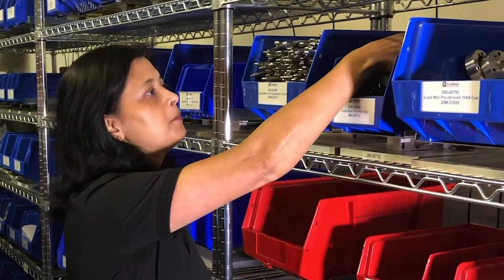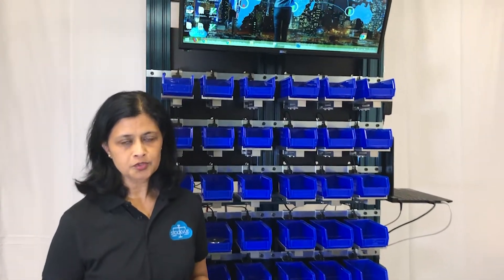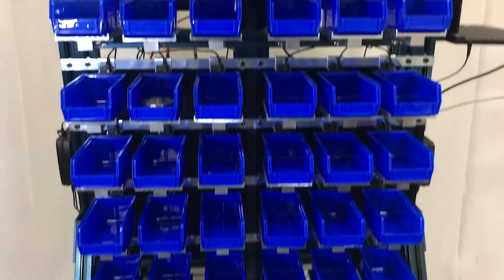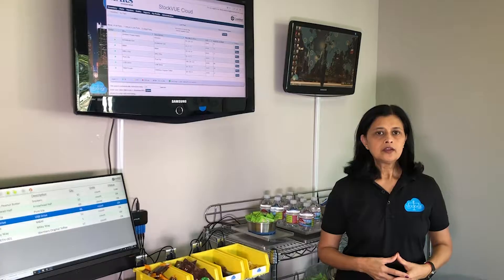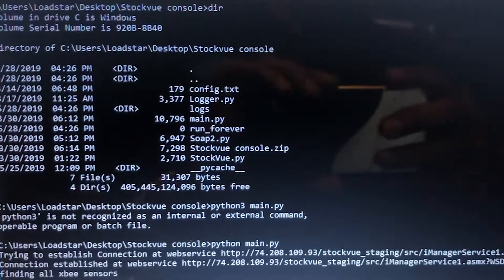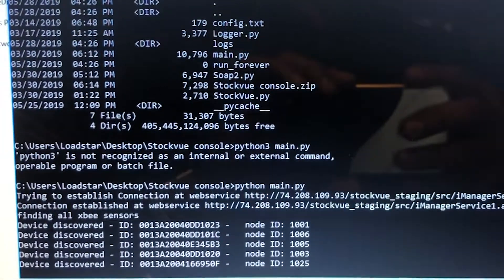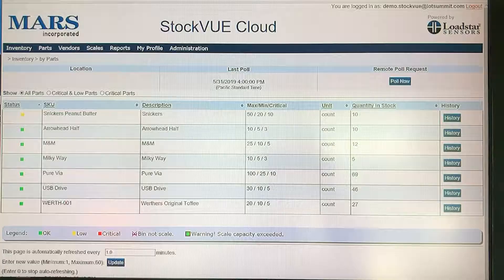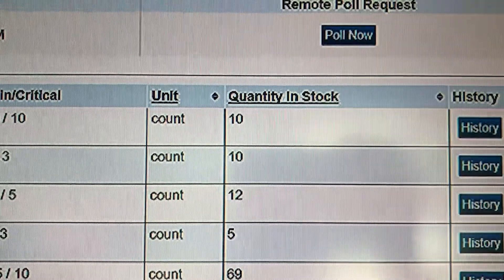StockVUE - an Introduction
Stockvue is an IoT solution for inventory management. It uses smart scale, smart bin, smart shelf technology to provide an autonomous, real-time, non-intrusive, and frictionless solution for inventory counting and replenishment.

StockVUE is a weight based solution for tracking inventory. It doesn't require RFID or Bar Codes, or Cameras. StockVUE is perfect for bulk items, liquids, and gases and can accurately weigh very light items like plastic washers that weigh fractions of an ounce or heavy industrial parts that weigh hundreds of pounds.